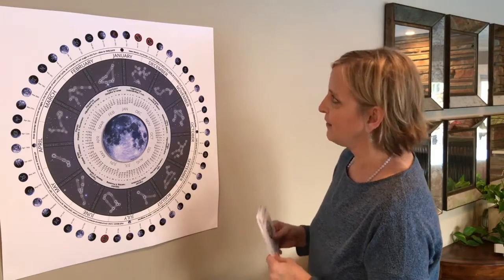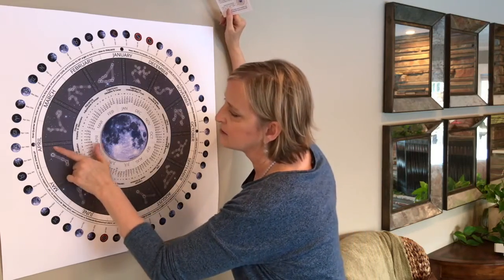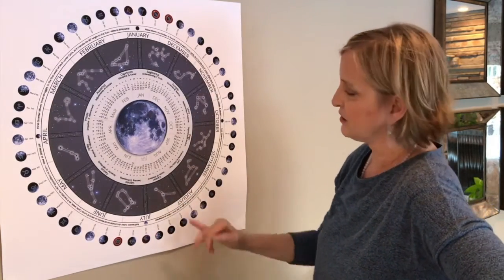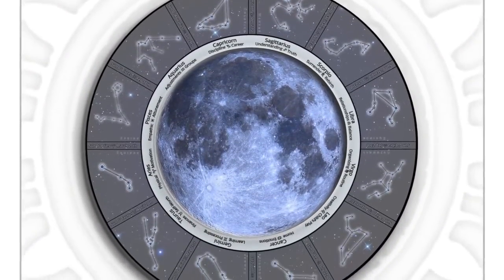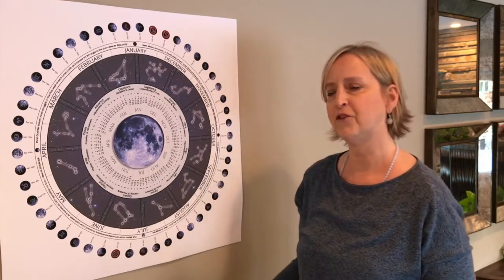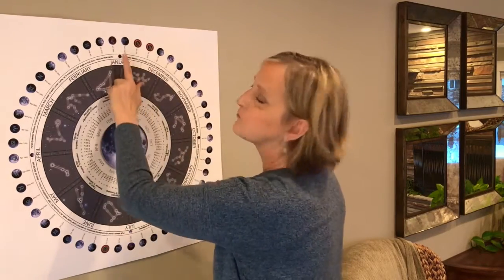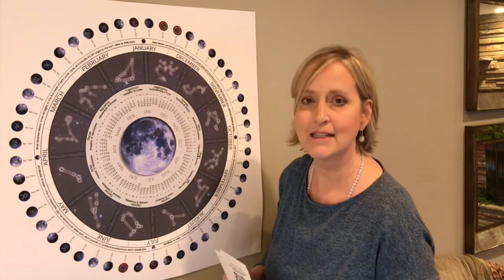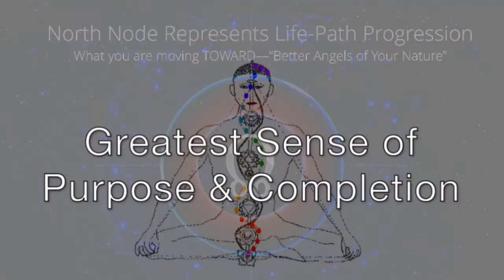Making the Most of the Monthly Moon Cycle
Bodhi Yoga Founding-Director, Syl Carson takes you through how to get the most out of your year, using the Moon Cycle Calendar she designed and offered for her students who enroll in her Soul Weather--Life-coaching program, or her 7 Chakras Mind & Body training.

You can purchase you own Moon Cycle Calendar between November and January annually at: